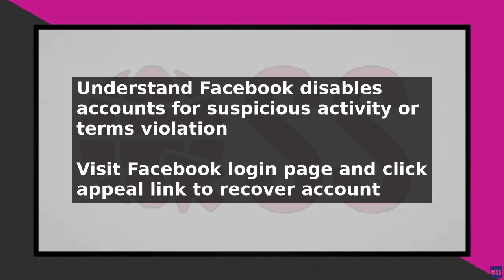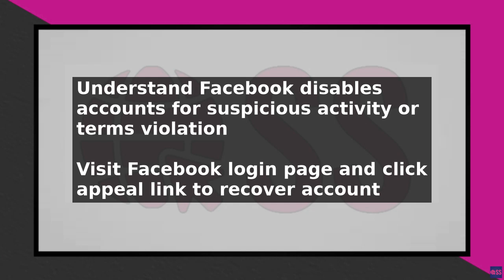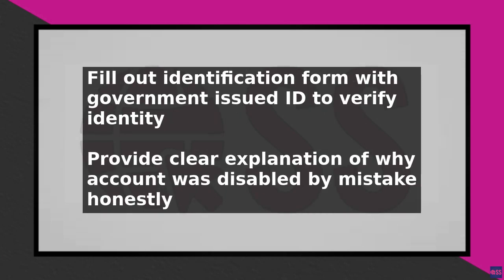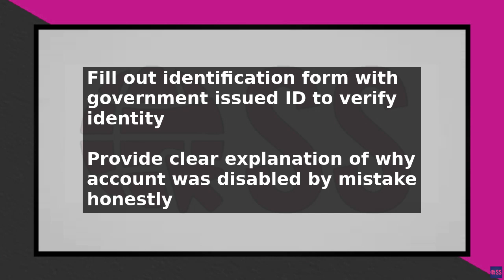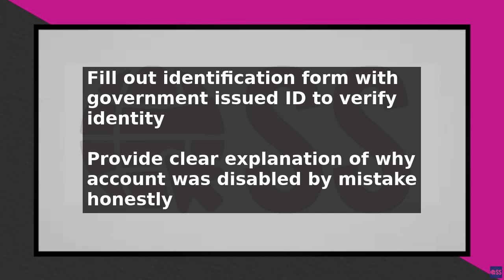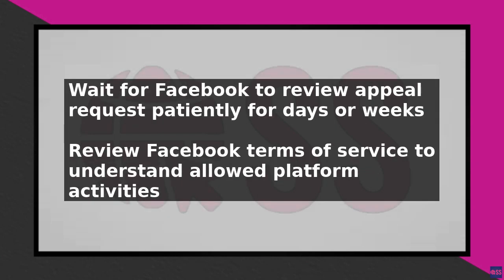How To Fix Facebook Login Disabled (2025)